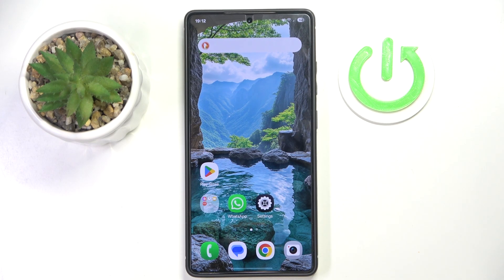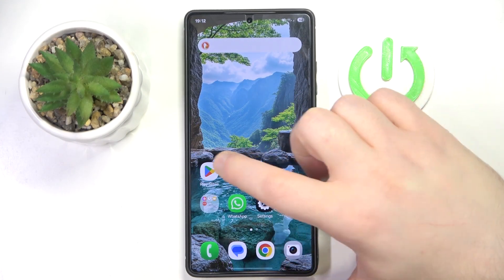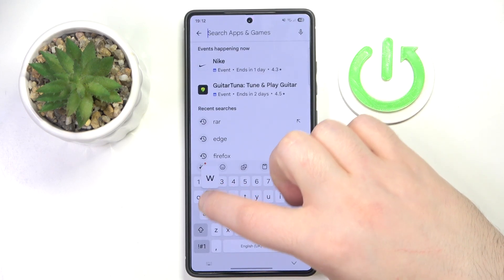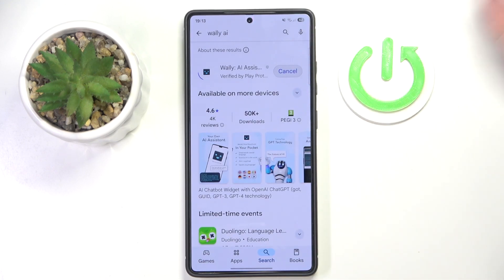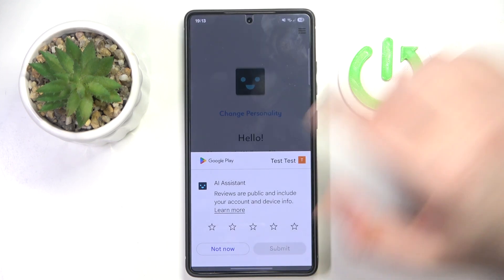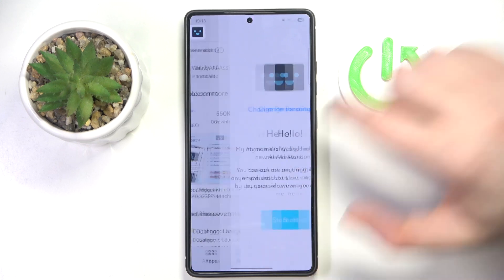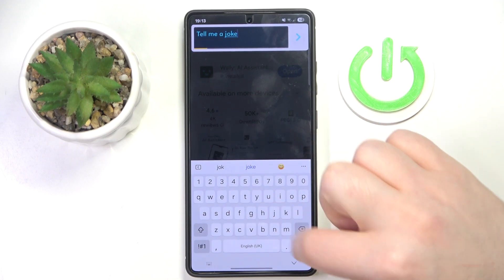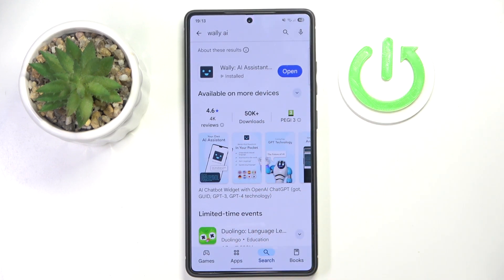How to Install Chat GPT Widget on SAMSUNG Galaxy S25 Ultra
Want to install the Chat GPT widget on your SAMSUNG Galaxy S25 Ultra? In this video, we walk you through the steps to download and set up the Chat GPT widget, bringing AI-powered conversations to your home screen. Whether you want quick access to Chat GPT or just want to make your phone smarter, we’ll guide you through the easy setup.

How to add Chat GPT widget to SAMSUNG Galaxy S25 Ultra?
How to set up Chat GPT widget on SAMSUNG Galaxy S25 Ultra?
How to install Chat GPT shortcut on SAMSUNG Galaxy S25 Ultra?
How to get the Chat GPT widget on SAMSUNG Galaxy S25 Ultra?